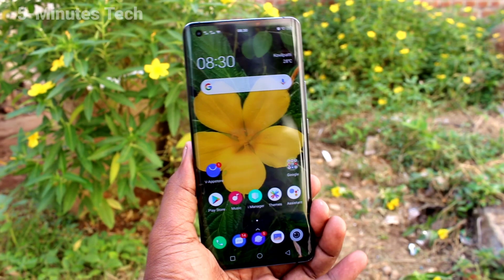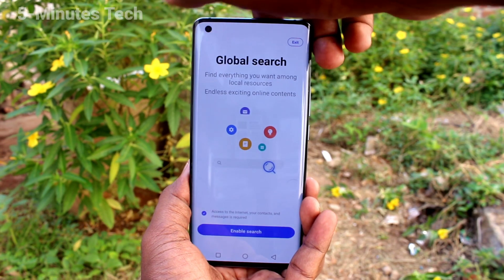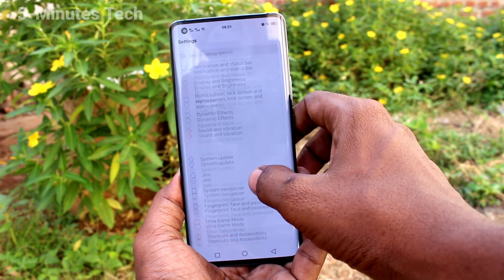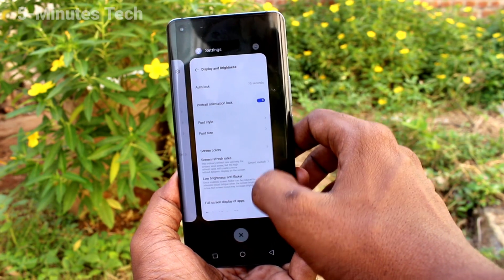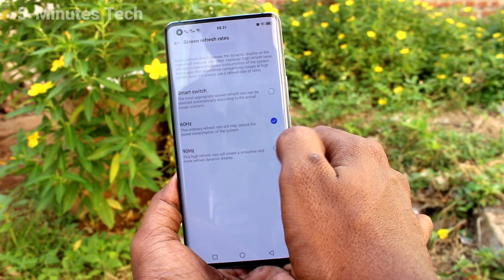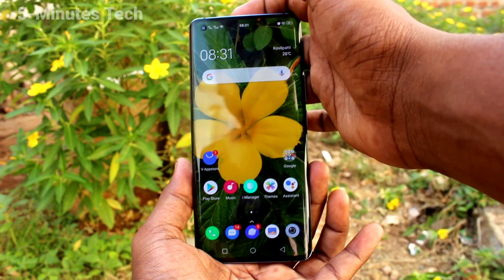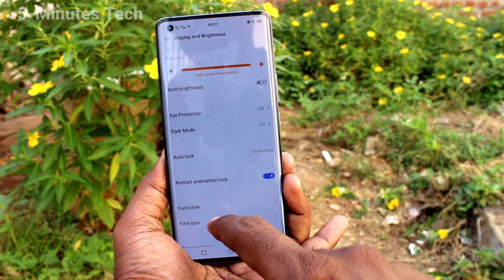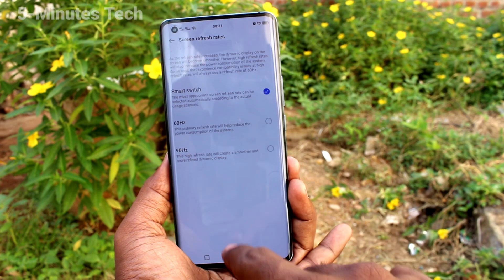How to change screen refresh rate in Vivo X50 Pro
Vivo X50 Pro screen refresh rate change settings: Learn here how to change screen refresh rate in Vivo X50 Pro smartphone